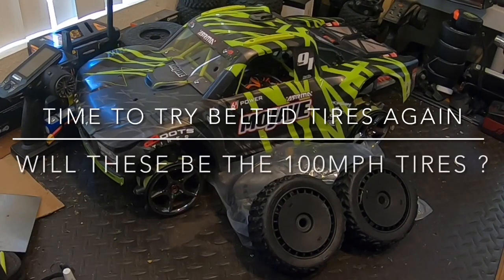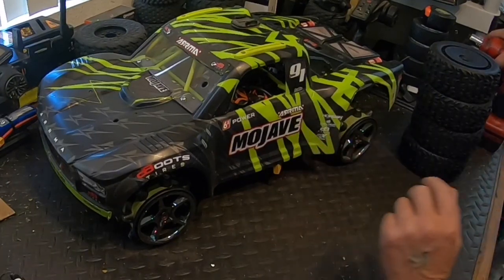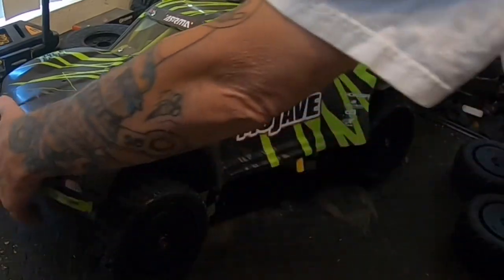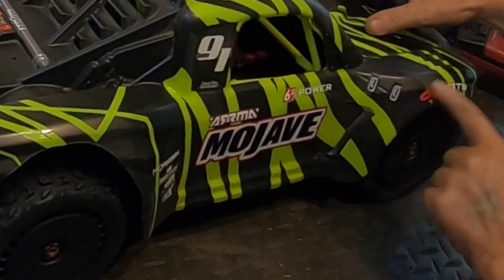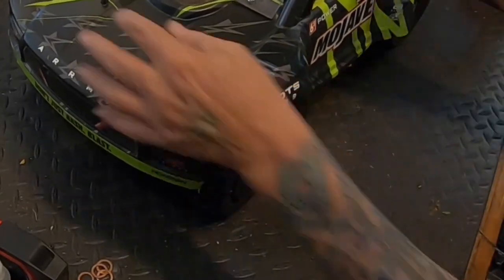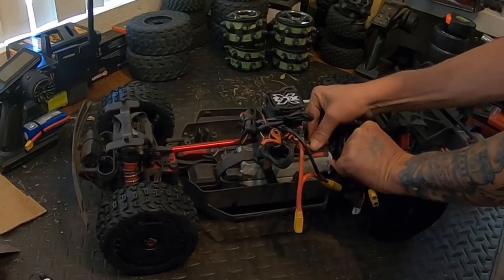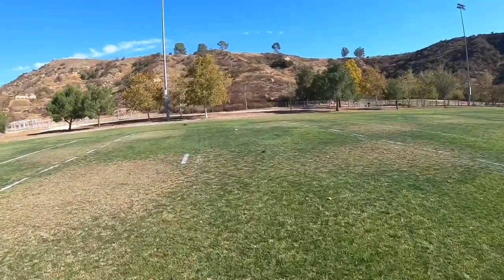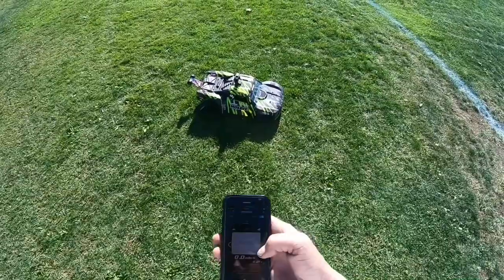RUBBER TIRES BETTER THAN CLEAT-US Wheels I Built? THE END OF THE MOJAVE?